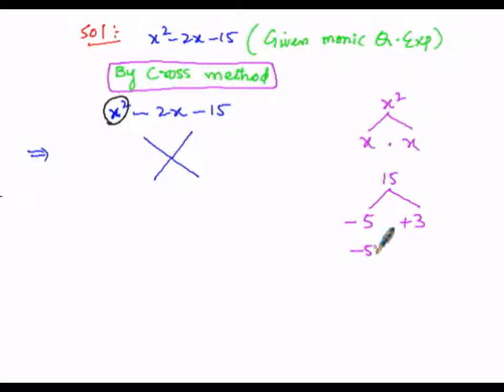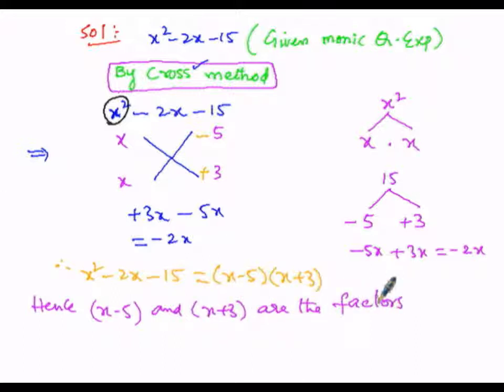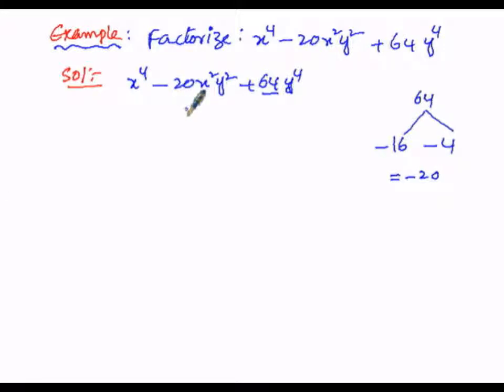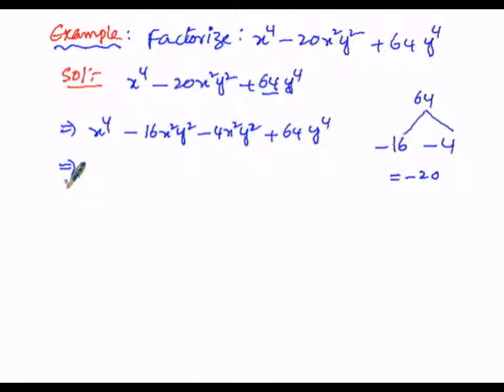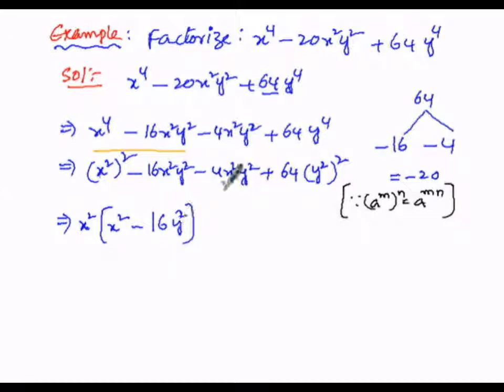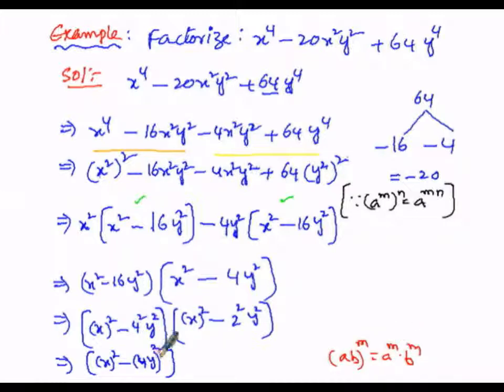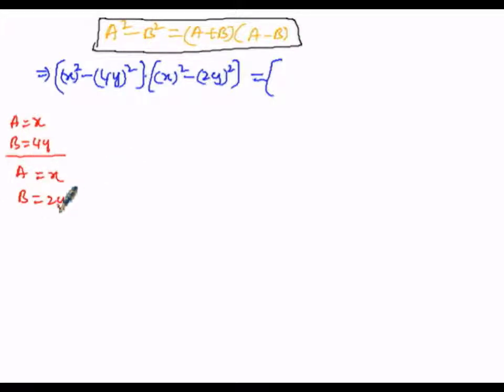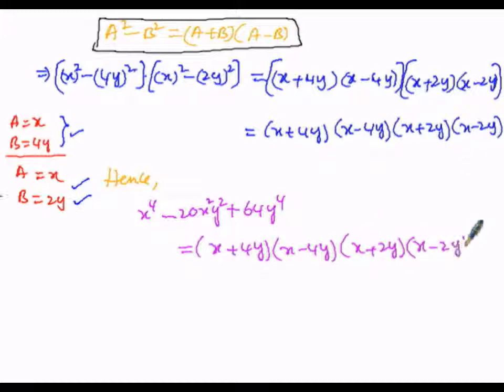Algebra Factorization of a Monic Quadratic Expression part2